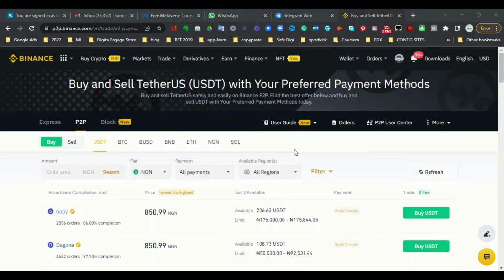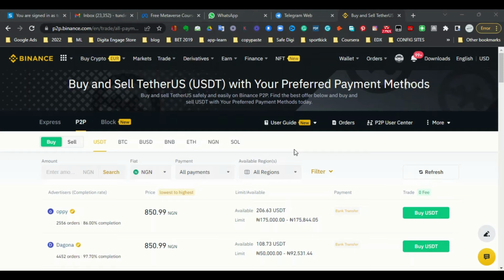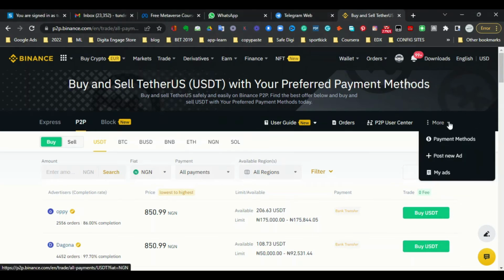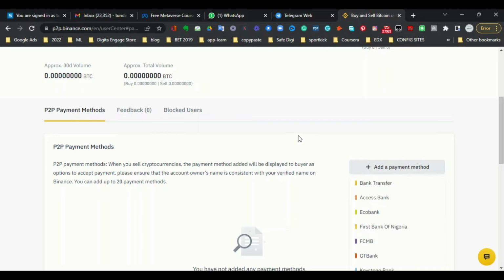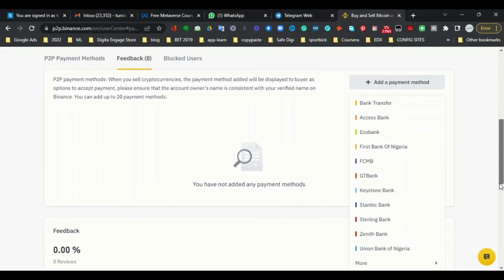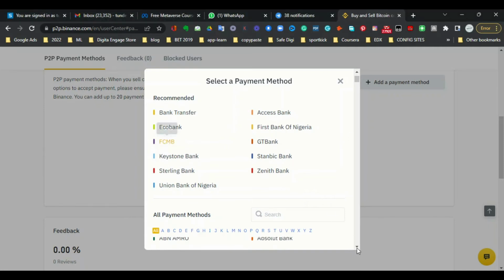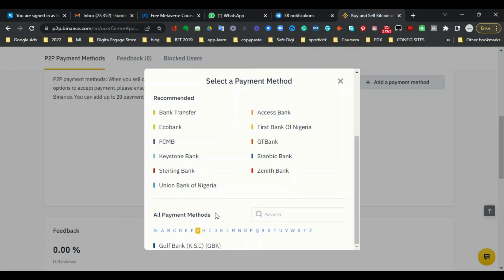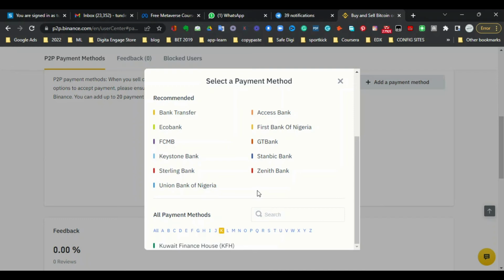How to Add New Payment Methods to Binance P2P Trading Account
When people think about bitcoin trading, they generally quickly think of centralized exchanges and complicated charts. to access Binance P2P trading Platform.